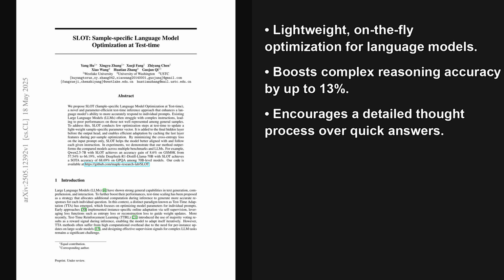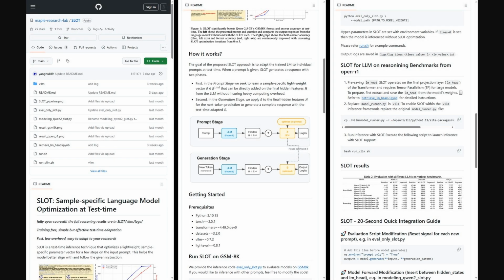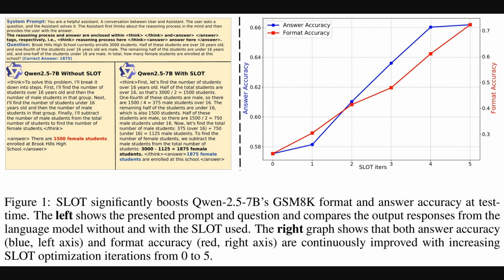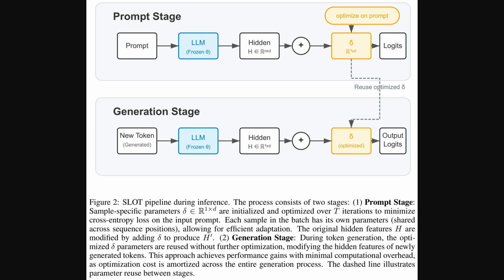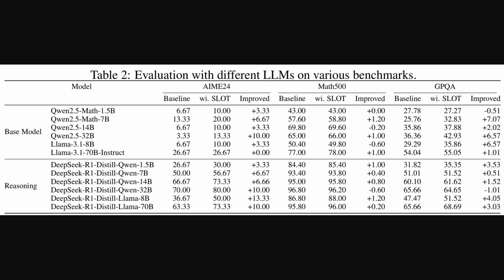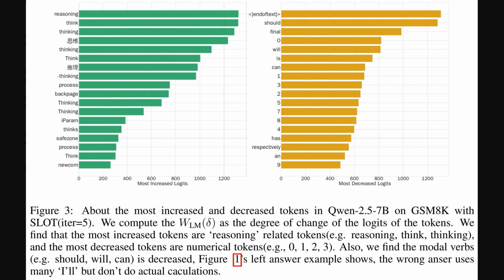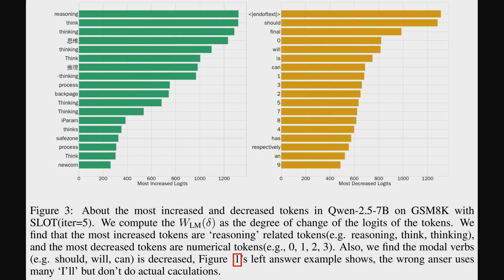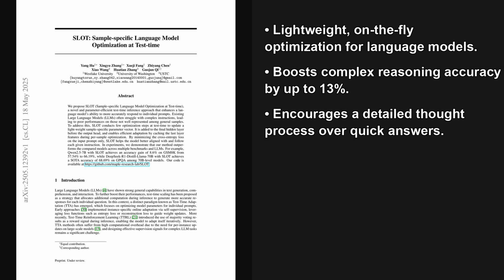SLOT: LLM Reasoning Boost at Inference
In this episode of the AI Research Roundup, host Alex explores a cutting-edge paper on large language model optimization:

SLOT: Sample-specific Language Model Optimization at Test-time
This paper introduces SLOT, a novel and highly efficient method for improving Large Language Model performance at inference time. SLOT addresses the challenge of LLMs struggling with complex or unique prompts by performing a few quick optimization steps on the input itself. It updates a tiny, sample-specific parameter vector that adjusts the model's final layer, better aligning its output with the user's instruction. This technique significantly boosts reasoning capabilities on challenging benchmarks like GSM8K and GPQA. Remarkably, SLOT achieves these accuracy gains with only a minor increase in computational overhead, making it a practical solution for real-world use.

SLOT's approach to test-time adaptation represents a significant advance in making powerful LLMs more accurate and reliable. This research paves the way for models that can dynamically adjust to specific, complex tasks on the fly, enhancing their utility in critical reasoning and problem-solving applications.